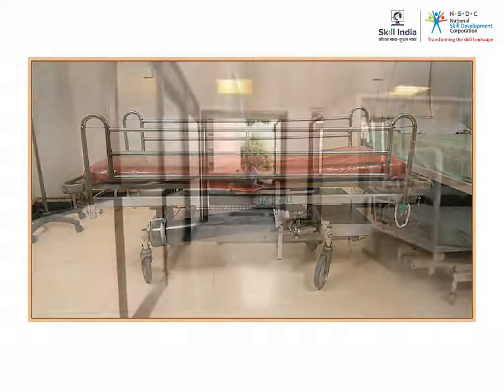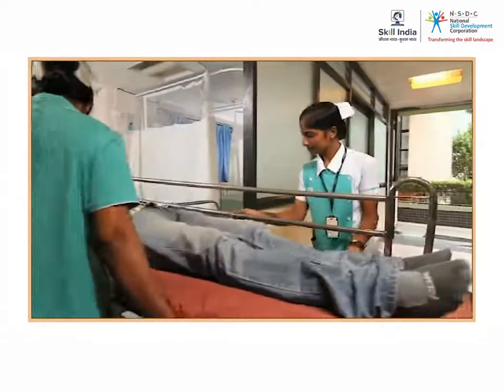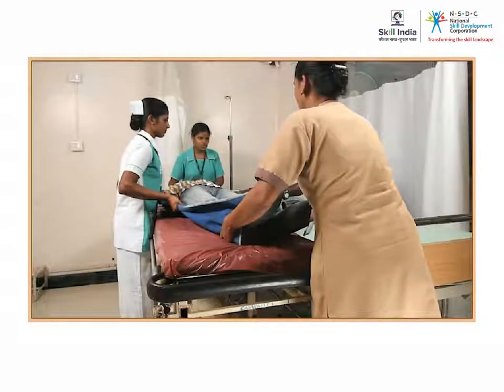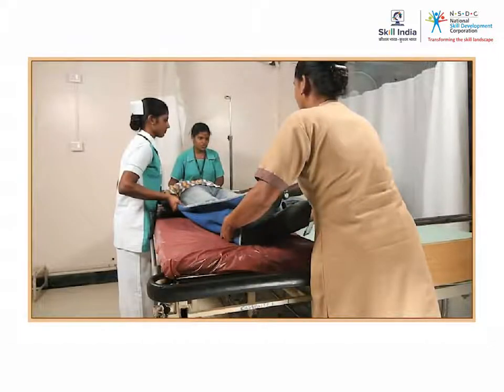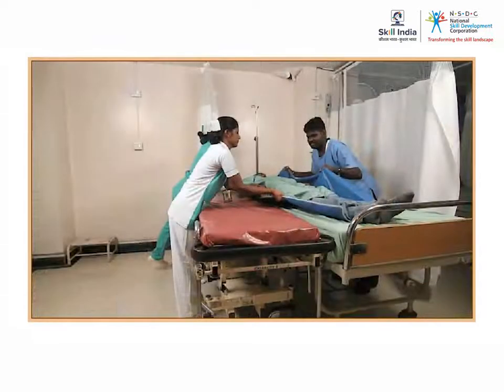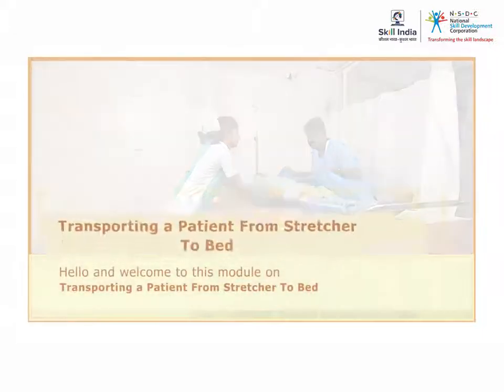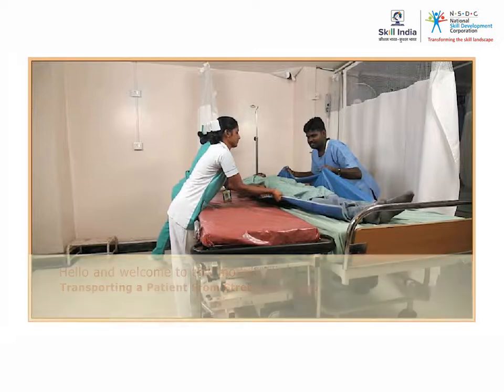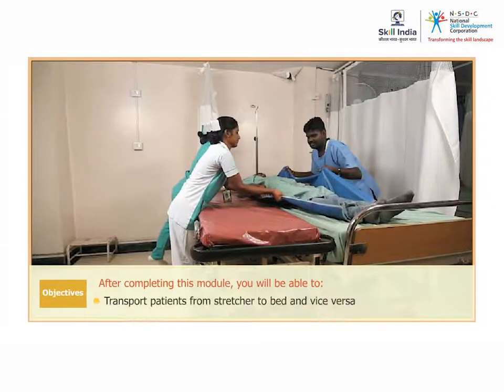Transporting a Patient from Stretcher to Bed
This video is a brief introduction to the Techniques of Transporting a Patient from Stretcher to Bed .